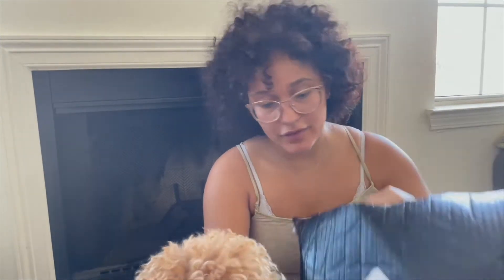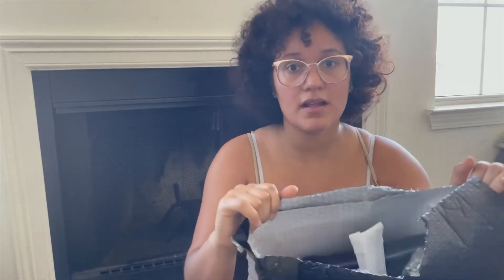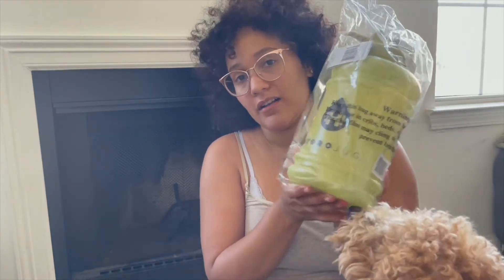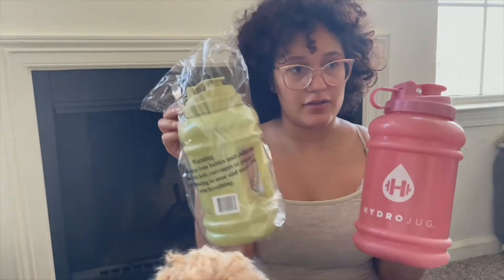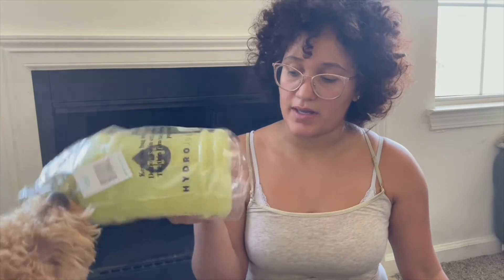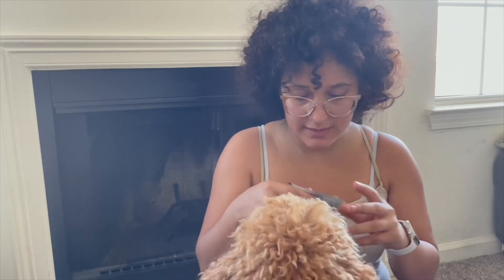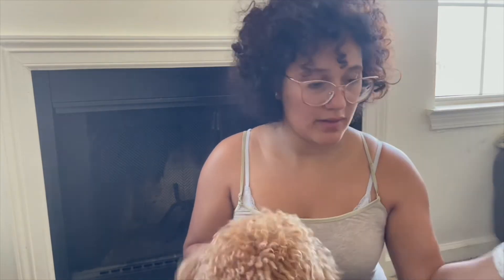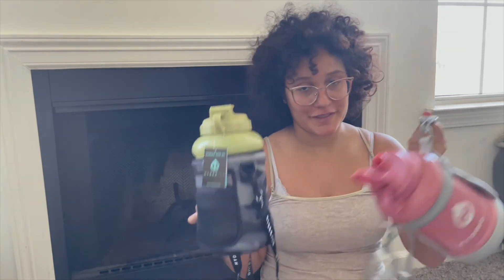HYDROJUG | New Products | Unpackaging Hydrojug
Interested in ordering Hydrojug?

Hi all! I just ordered my very first Hydrojug products! I was super excited to receive my package and wanted to share with you all what I got!